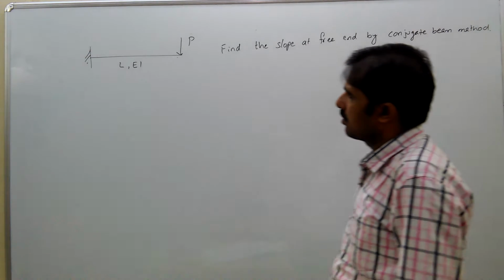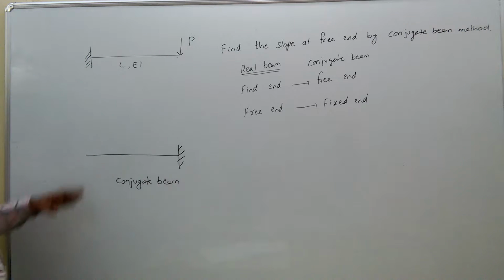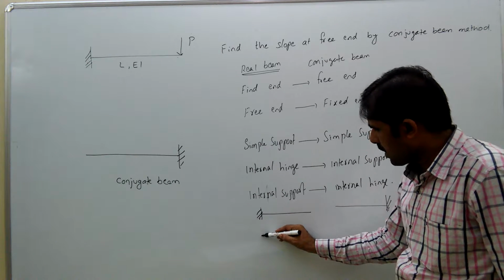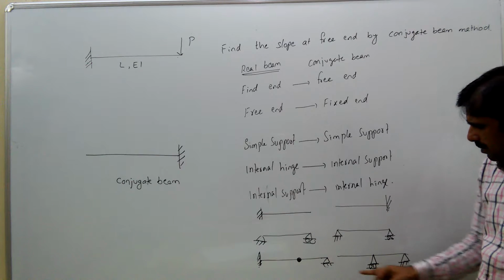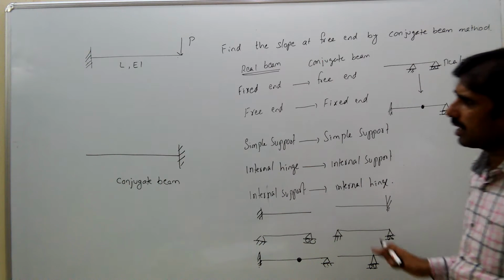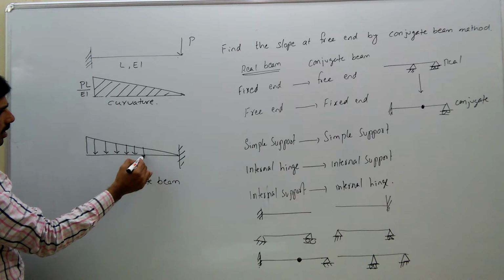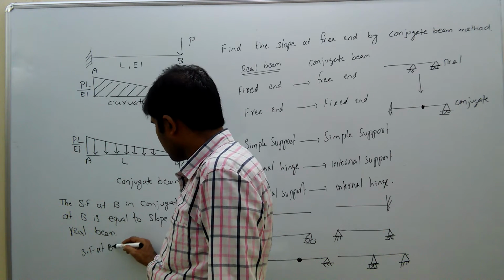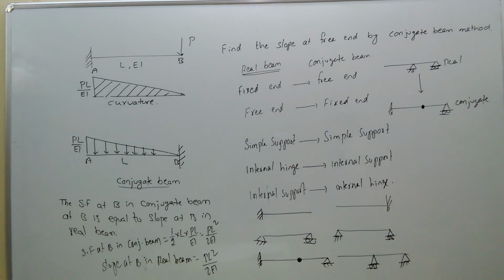structural analysis, gate, conjugate beam